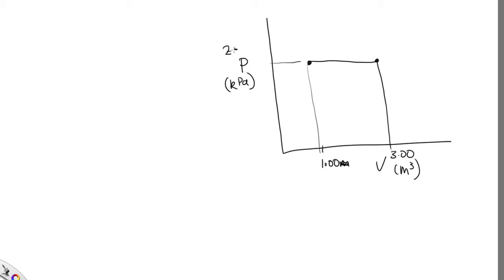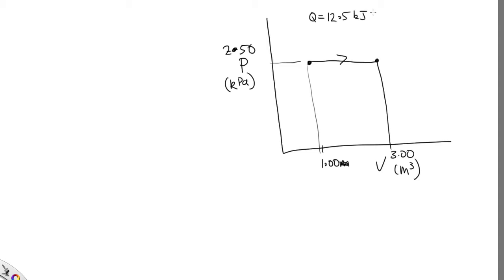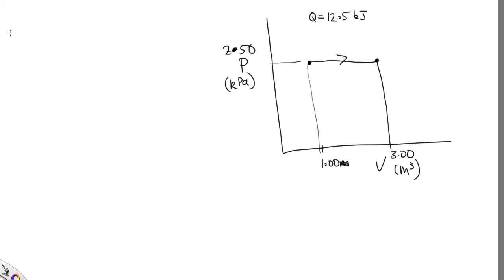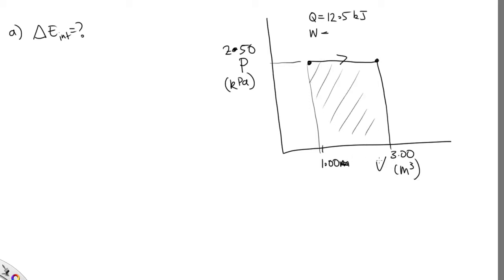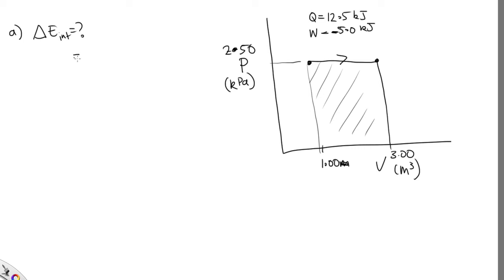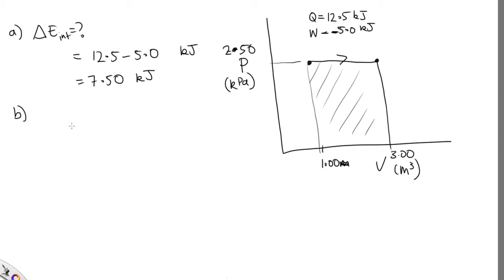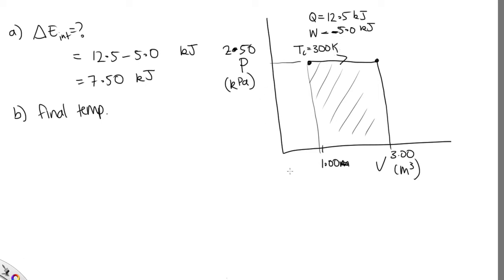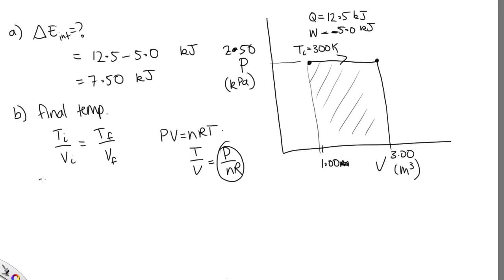Solution to first question at end of lecture 5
This video shows the solution to the first question posed at the end of lecture 5.